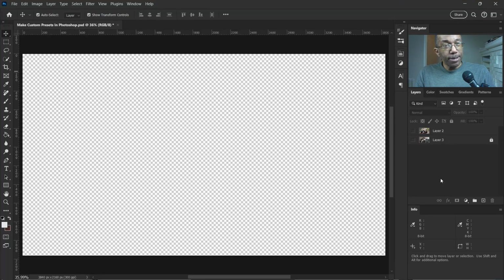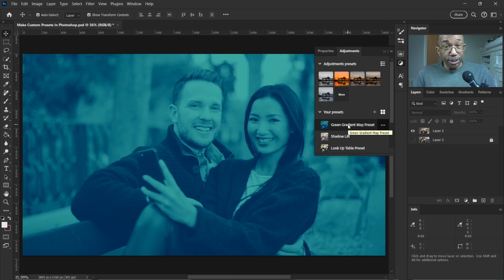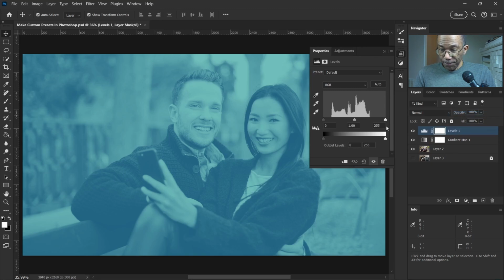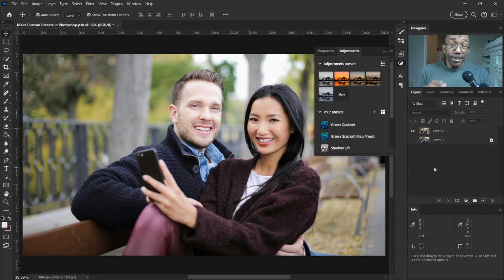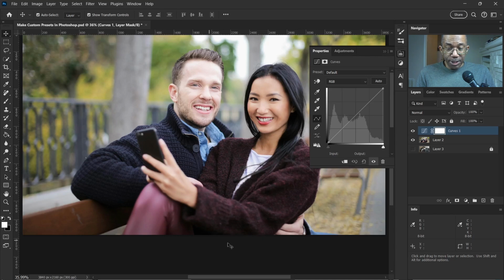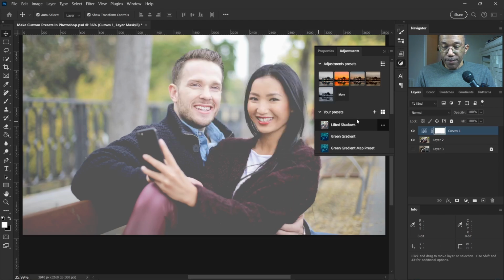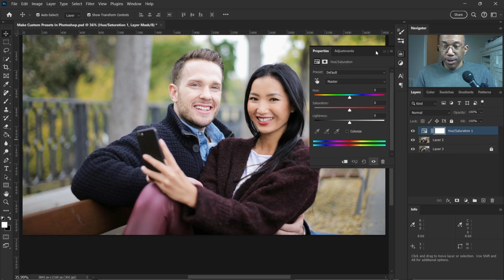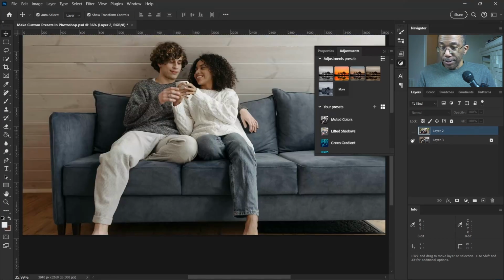Make "Adjustment Layer Presets" In Photoshop With Ease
And today... Ant Shows Us How To Make "Adjustment Layer Presets" In Photoshop With Ease

► CHAPTERS:
00:00 Introduction
00:52 Preset Overview
01:35 Gradient Map Preset
03:06 Add New Presets
03:46 Lifted Shadows Preset
05:52 Muted Colors Preset

► POPULAR T-SHIRTS: